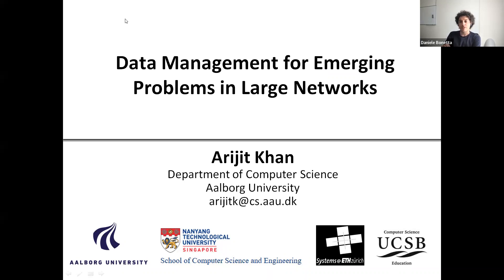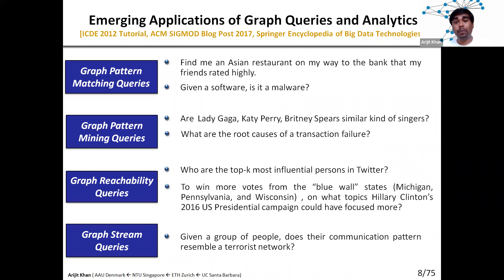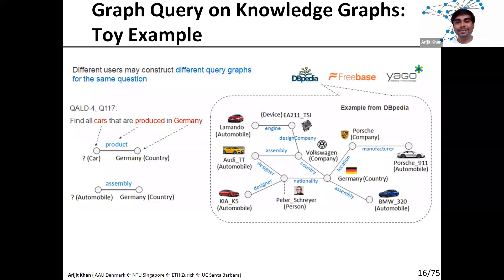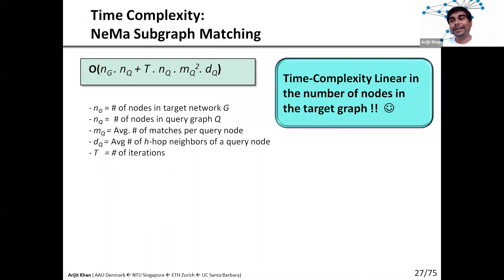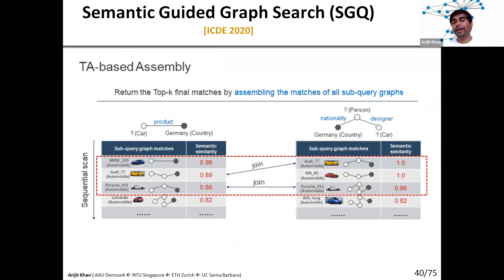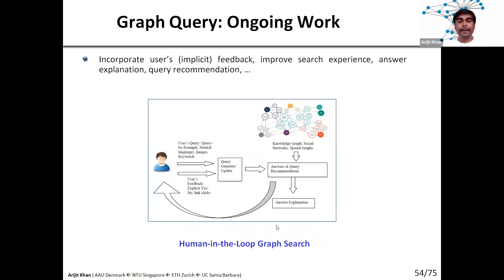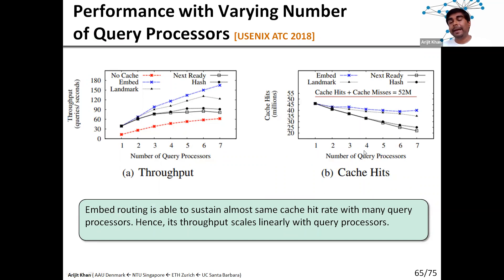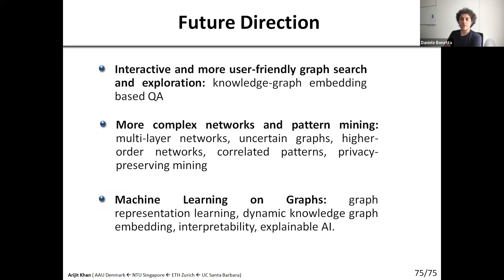Data Management for Emerging Problems in Large Networks by Arijit Khan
Abstract:
Graphs are widely used in many application domains, including social networks, knowledge graphs, biological networks, software collaboration, geo‐spatial road networks, interactive gaming, among many others. One major challenge for graph querying and mining is that non‐professional users are not familiar with the complex schema and information descriptions. It becomes hard for users to formulate a query (e.g., SPARQL or exact subgraph pattern) that can be properly processed by the existing systems. As an example, Freebase that powers Google’s knowledge graph alone has over 22 million entities and 350 million relationships in about 5428 domains. Before users can query anything meaningful over this data, they are often overwhelmed by the daunting task of attempting to even digest and understand it. Without knowing the exact structure of the data and the semantics of the entity labels and their relationships, can we still query them and obtain the relevant results? In this talk, I shall give an overview of our user‐friendly, embedding‐based, scalable techniques for querying big graphs, including heterogeneous networks. I shall conclude by discussing our newest progress about solving emerging problems on uncertain graphs, graph mining, and machine learning on graphs.

Bio:
Arijit Khan is an associate professor in the Department of Computer Science, Aalborg University, Denmark. He earned his PhD from the Department of Computer Science, University of California, Santa Barbara, USA, and did a post-doc in the Systems group at ETH Zurich, Switzerland. He has been an assistant professor in the School of Computer Science and Engineering, Nanyang Technological University, Singapore. Arijit is the recipient of the prestigious IBM PhD Fellowship in 2012-13. He published more than 60 papers in premier databases and data mining conferences and journals including ACM SIGMOD, VLDB, IEEE TKDE, IEEE ICDE, SIAM SDM, USENIX ATC, EDBT, The Web Conference (WWW), ACM WSDM, and ACM CIKM. Arijit co-presented tutorials on emerging graph queries and big graph systems at IEEE ICDE 2012, and at VLDB (2017, 2015, and 2014). He served in the program committee of ACM KDD, ACM SIGMOD, VLDB, IEEE ICDE, IEEE ICDM, EDBT, ACM CIKM, and in the senior program committee of WWW. Arijit served as the co-chair of Big-O(Q) workshop co-located with VLDB 2015, wrote a book on uncertain graphs in Morgan & Claypool’s Synthesis Lectures on Data Management. He contributed invited chapters and articles on big graphs querying and mining in the ACM SIGMOD blog, Springer Handbook of Big Data Technologies, and in Springer Encyclopedia of Big Data Technologies. He was invited to give tutorials and talks across 10 countries, including in the National Institute of Informatics(NII) Shonan Meeting on "Graph Database Systems: Bridging Theory, Practice, and Engineering", 2018, Japan, Asia Pacific Web and Web-Age Information Management Joint Conference on Web and Big Data (APWeb-WAIM 2017), International Conference on Management of Data (COMAD 2016), and in the Dagstuhl Seminar on graph algorithms and systems, 2014 and 2019, Schloss Dagstuhl - Leibniz Center for Informatics, Germany. Dr Khan is serving as an associate editor of IEEE TKDE 2019-now, proceedings chair of EDBT 2020, and IEEE ICDE TKDE poster track co-chair 2023.